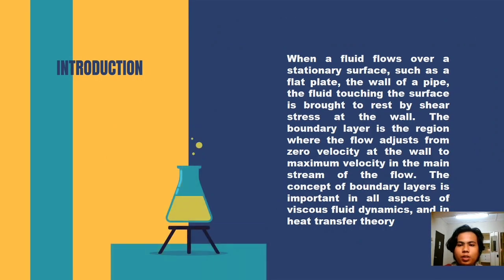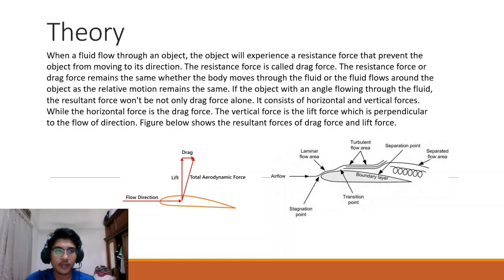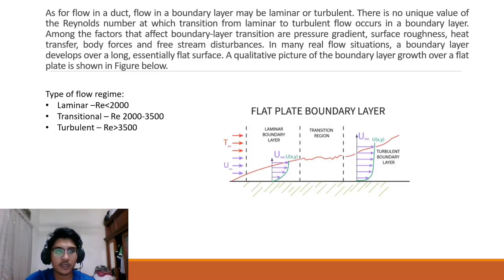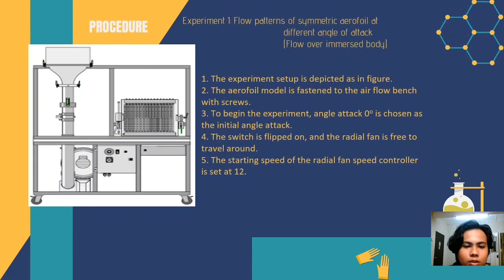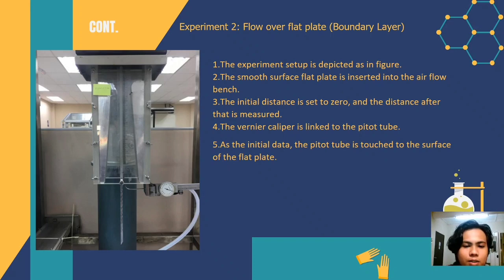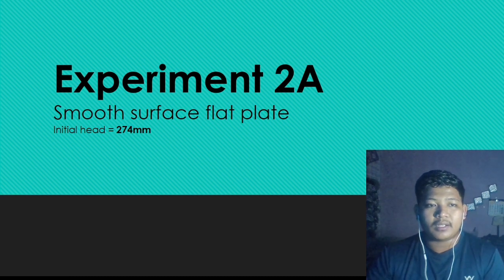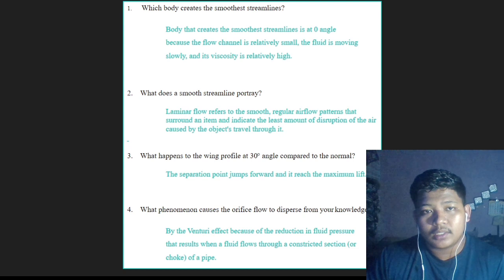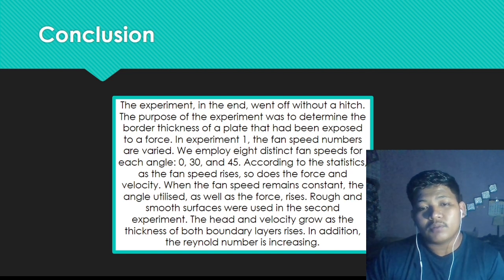Presentation Experiment 2